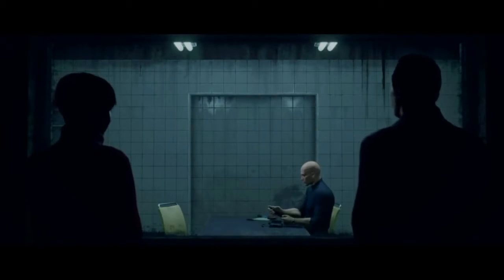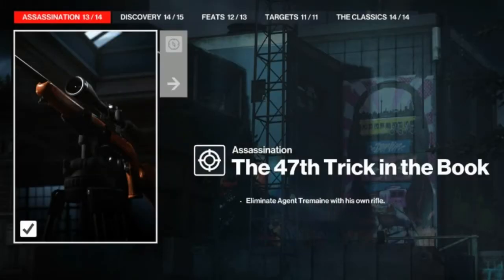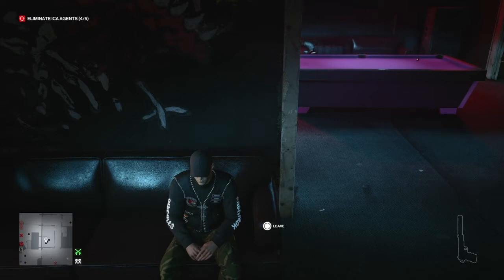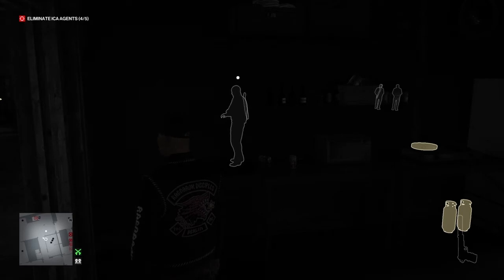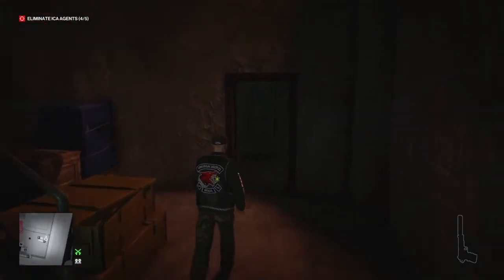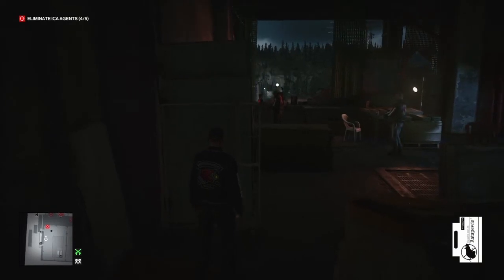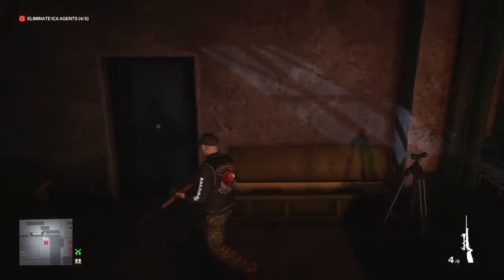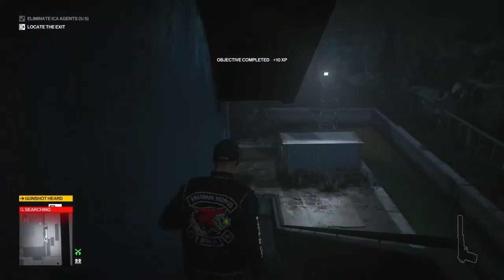HITMAN, 47th trick in the book Challenge, Agent Tremain, Berlin